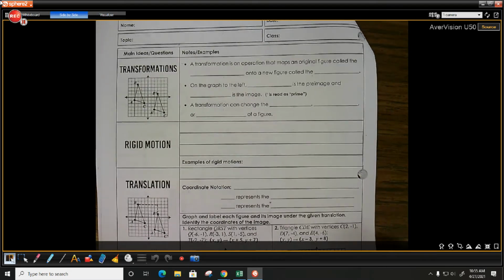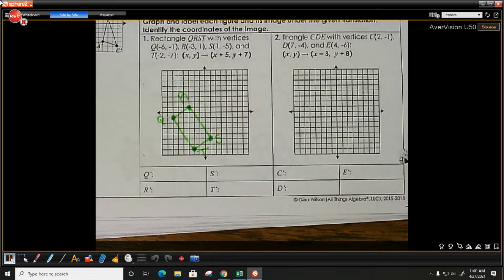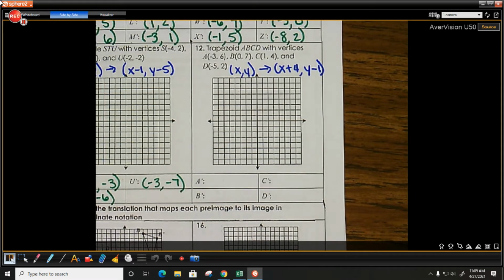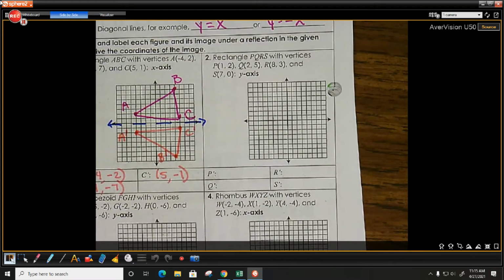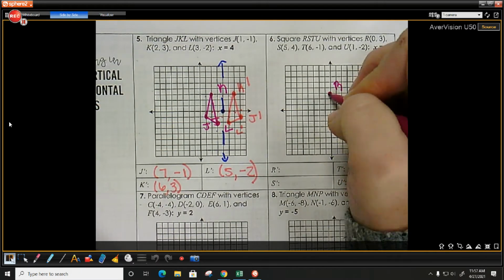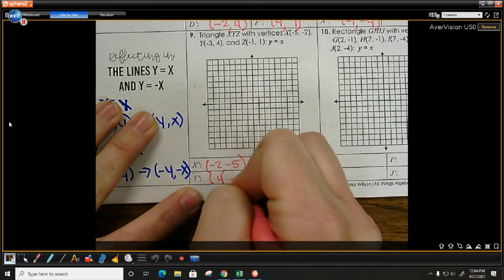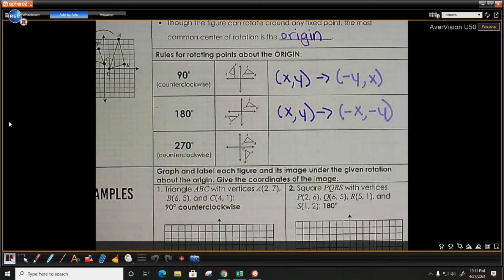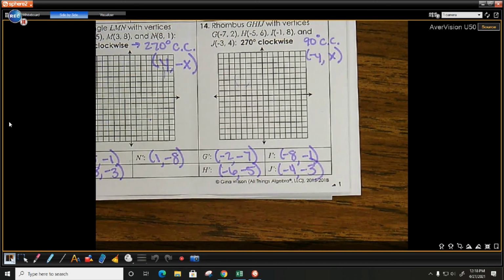Geo Unit 11 Day 7